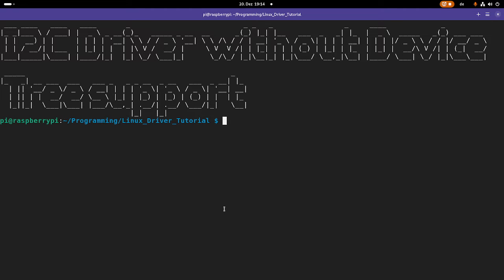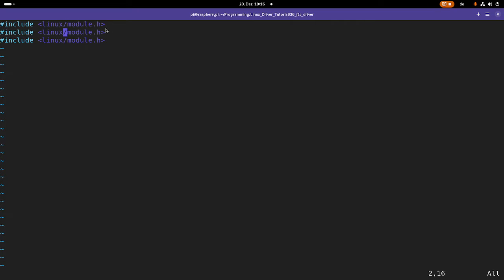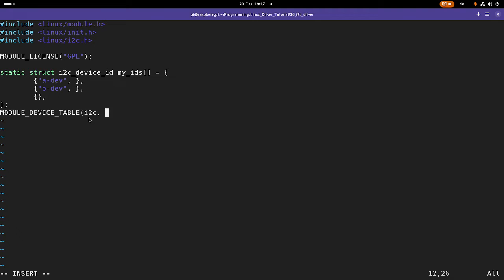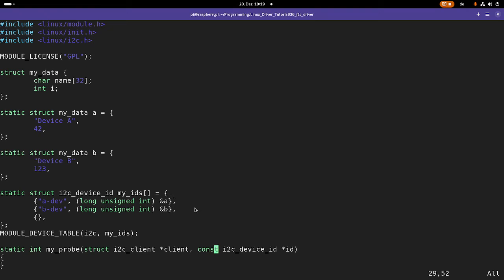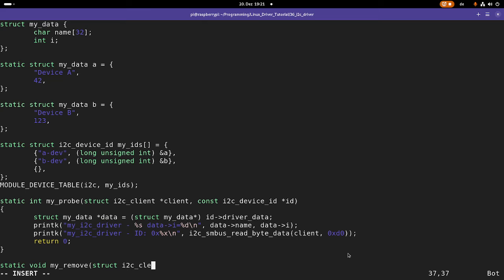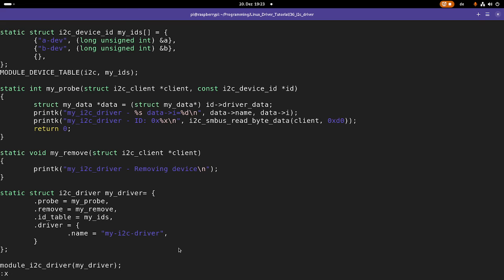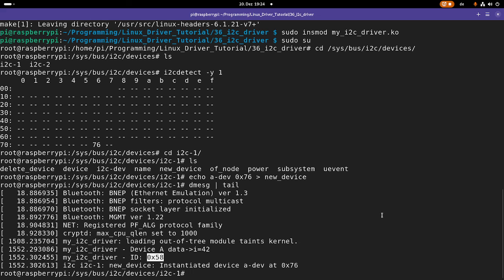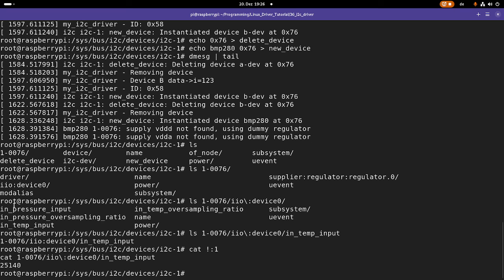Let's code a Linux Driver - 36: I2C Device Driver without Device Tree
In this series of videos I will show you how to write your own Linux Driver. This time I will show you how to write a driver for an I2C device and use the sysfs to add the device. We will also take a look at how to use driver_data in the Device ID list.